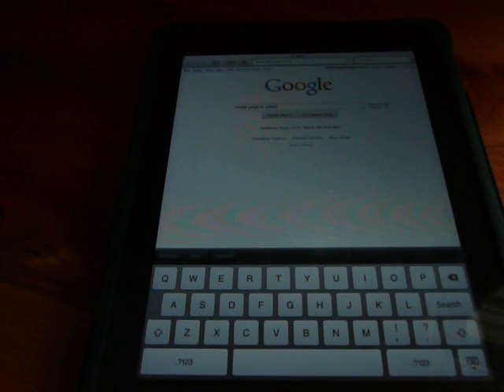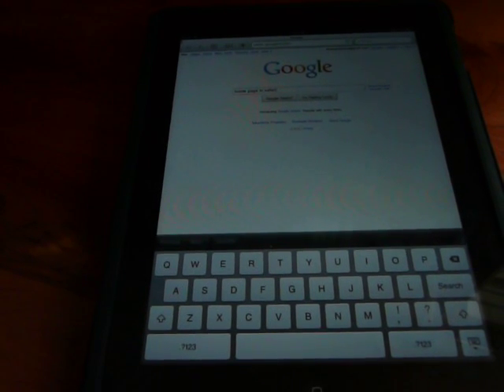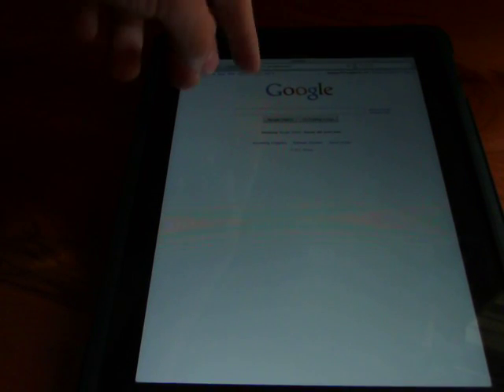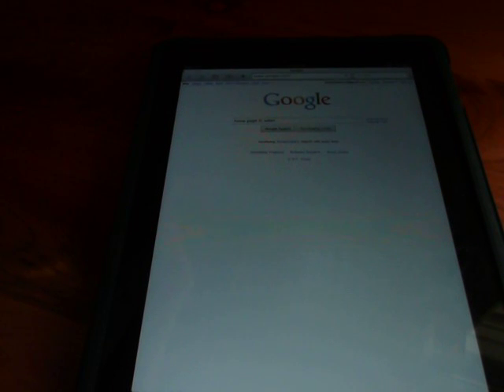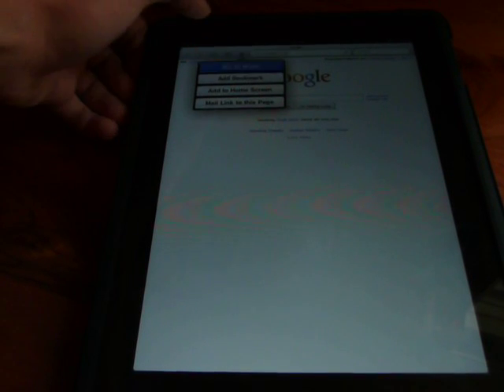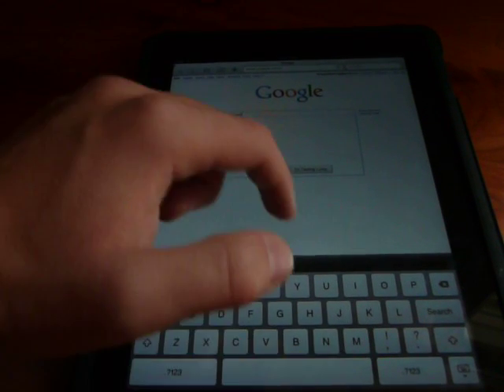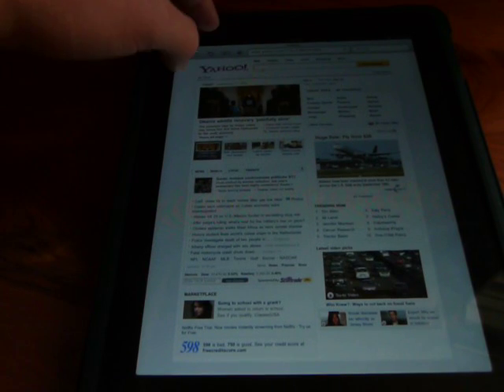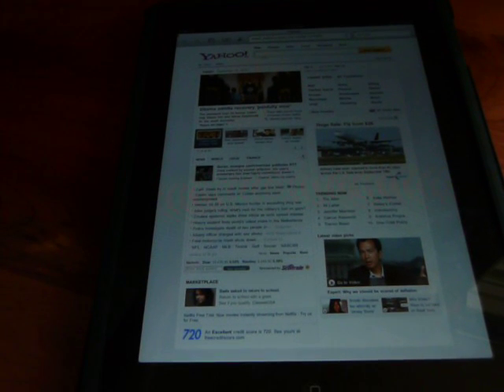Set Homepage on iphone/ipad/itouch in safari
The tweak is called "Home Page in Safari"